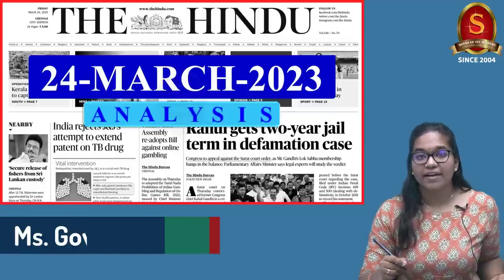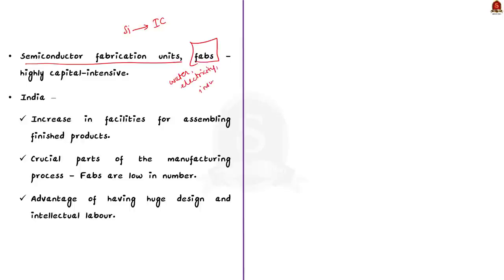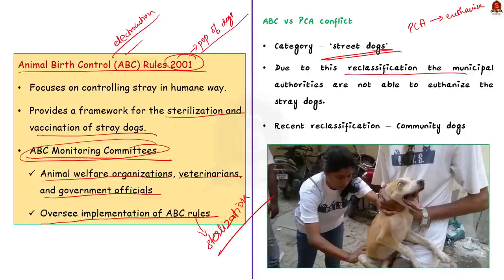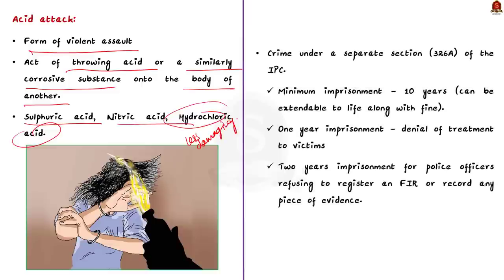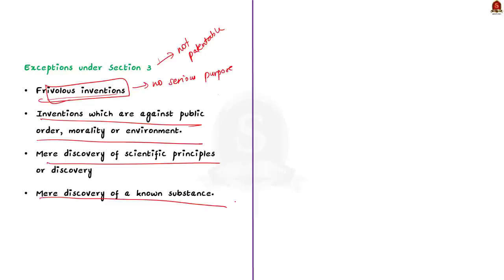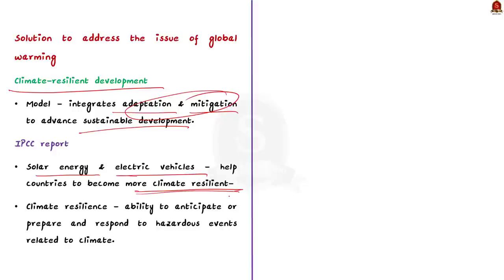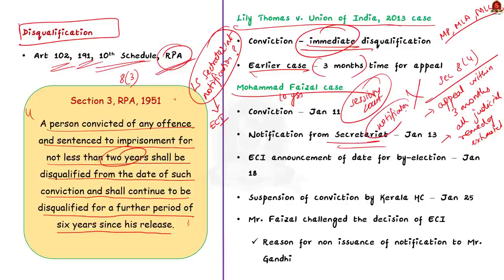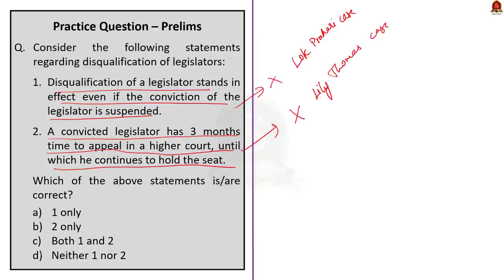The Hindu Daily News Analysis || 24th March 2023 || UPSC Current Affairs || Mains & Prelims '23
Time Stamping
►►Introduction - 00:00
►►List of Topics - 00:13
1. India’s push for semiconductors (semiconductors, fabrication units) - 00:43
2. Is India in the grip of a ‘stray dog’ crisis? (Stray dogs, Prevention of Cruelty to Animals act, Animal Birth Control Rules) - 08:09
3. Antarctic frozen for over 20 million years (Antarctica, Physical geography, Climate) - 16:07
4. 40-year-old arrested for throwing acid on wife on court campus (Acid attack, IPC, Poisons Act) - 21:23
5. India rejects J&J patent extension on TB drug (Patent, Indian Patents Act) - 25:52
6. A climate change survival guide to act on – (IPCC AR6 report findings) - 30:11
7. Differing views emerge on MP disqualification (Representation of People’s Act, 1951, Disqualification of MP) - 39:25
8. Stolen Chola-era Hanuman idol brought back to India (Chola temples) - 44:53
9. Prelims Practice Questions - 48:57
10. Mains Practice Questions - 54:00